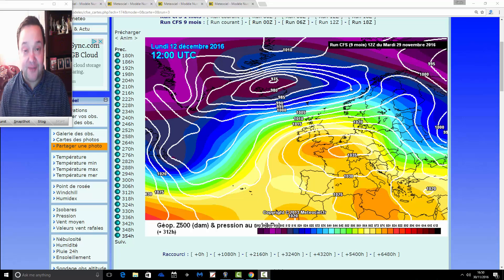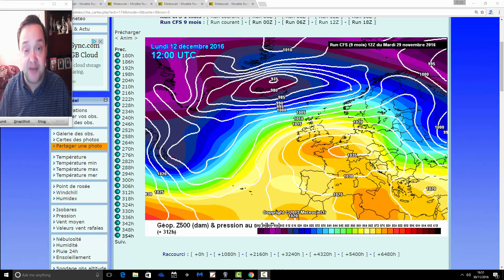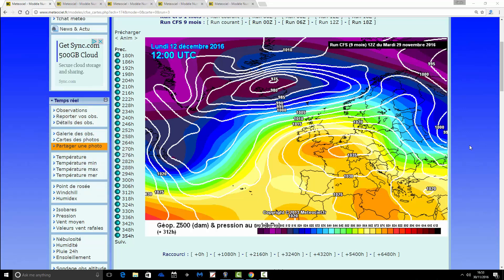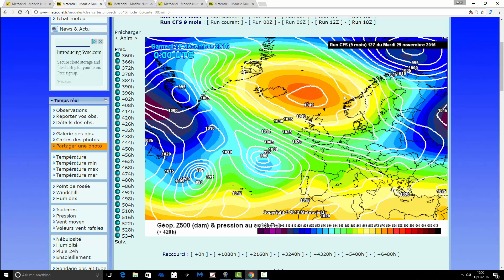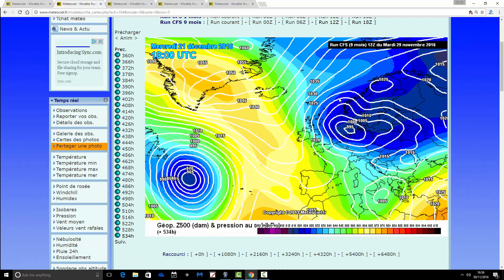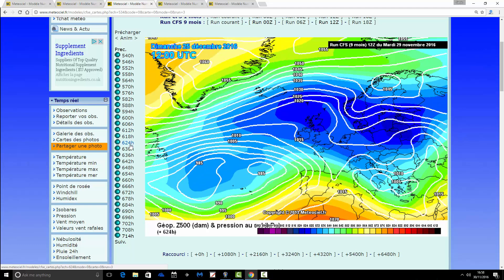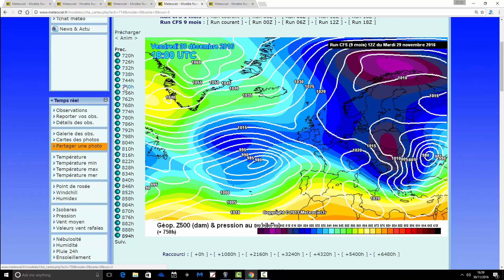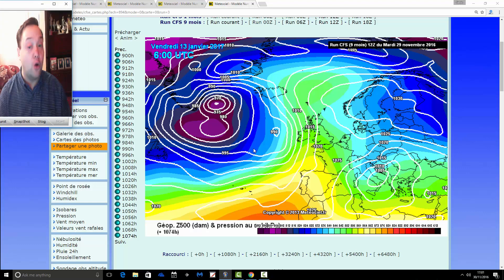Fourteenth Christmas 2016 Update (30/11/16)